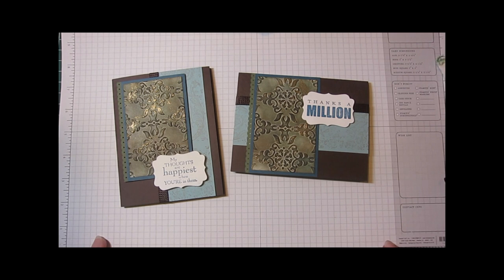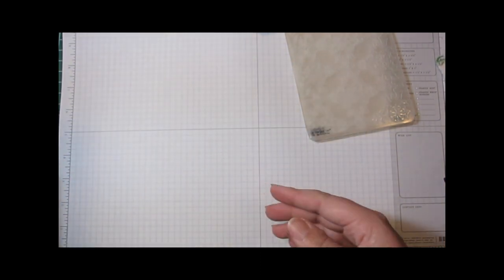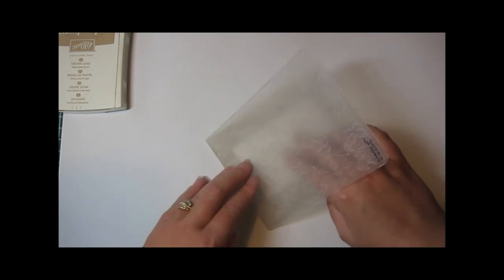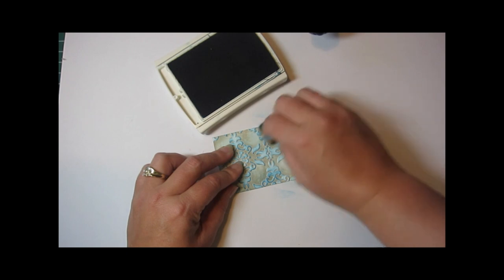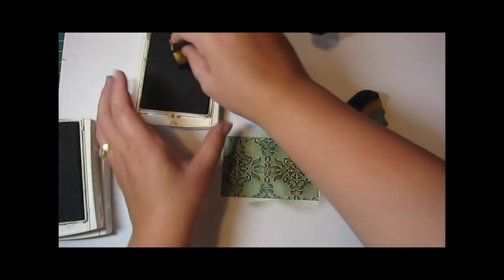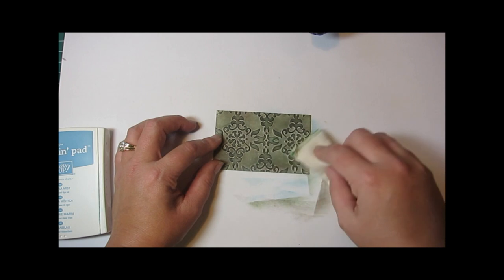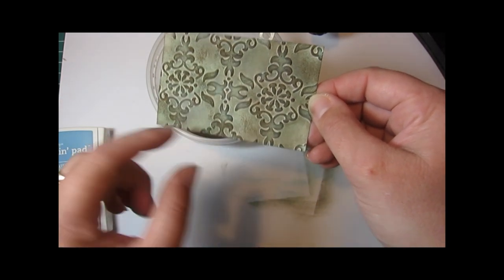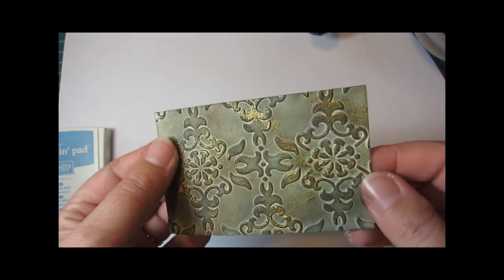Faux Patina Tutorial Video.m2t